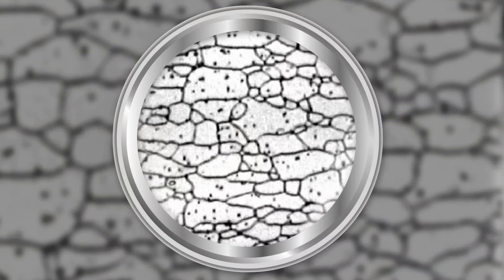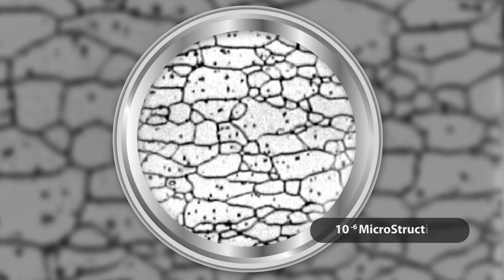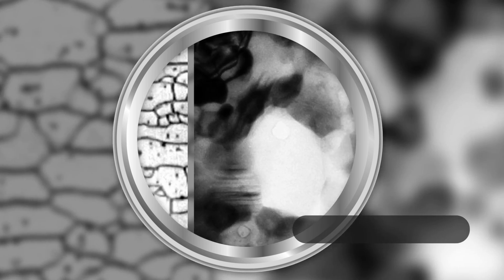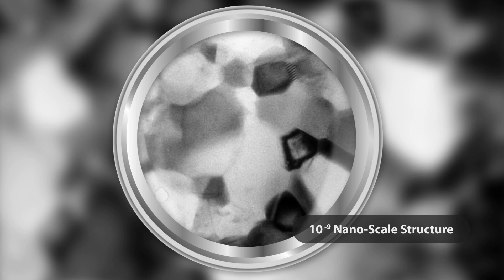NanoSteel's Nano-Structured Steel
NanoSteel has launched a whole new class of steel which features very unique microstructures with grain sizes refined to the nano-scale level. This will allow NanoSteel to deliver a cold formable sheet steel featuring unique combinations of high strength and high ductility that will permit automotive engineers to create new functionality and new designs in the pursuit of lighter vehicles with better fuel economy.

VIDEO TRANSCRIPT

DANIEL J. BRANAGAN, PH.D., CHIEF TECHNICAL OFFICER - "We really are the world's leader in nano-structured steel development."

VIDEO SERIES TITLE - Redefining Steel® for the Automotive Industry

OPENING TITLE - Nano-Structured Steel - Inspiring New Functionality and Design

DANIEL J. BRANAGAN, PH.D. - "We are looking at launching a whole new class of nano-structured steel called NanoSteel which has very unique combinations of strength and ductility very unique combination of strain hardening capability which allows the material to be highly cold formable."

DAVID PARATORE, PRESIDENT & CEO - "Steel is like most other metals, It has a crystalline structure in it. It's like a granite counter top. If you look at granite counter top, you can see the crystals. And those crystals in steel, they look the same, they dictate the strength. The smaller those are, the stronger the material. The problem is, the smaller you make them, the more brittle the material gets. So people have always said, ten to the minus six meters microstructure is really the smallest you can get to because anything smaller doesn't have ductility. What NanoSteel has done is actually brought that scale down to the nano-size, nano-scale. It's called nano-structure. And we've been able to not lower ductility, but actually increase ductility."

DANIEL J. BRANAGAN, PH.D. - "And that allows the designer to use these materials in new ways, and they also can create new functionality and new design."

Closing Title - NanoSteel logo